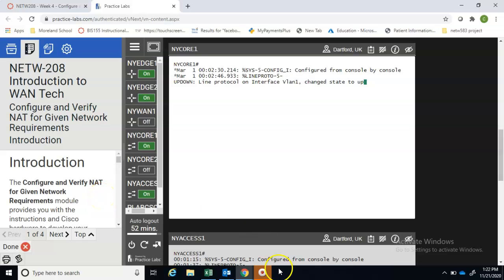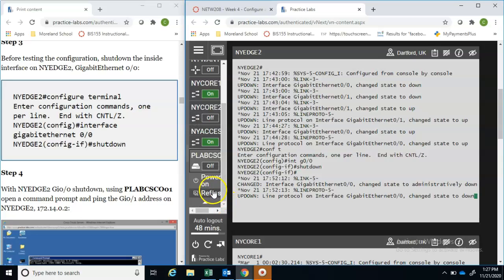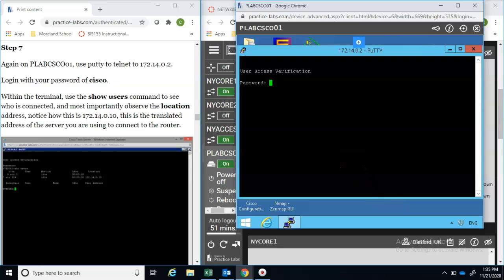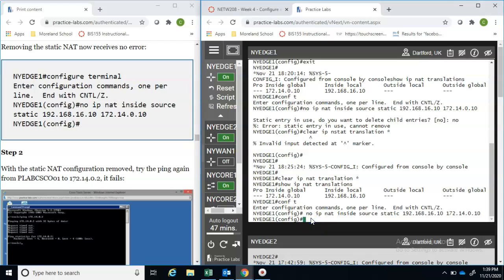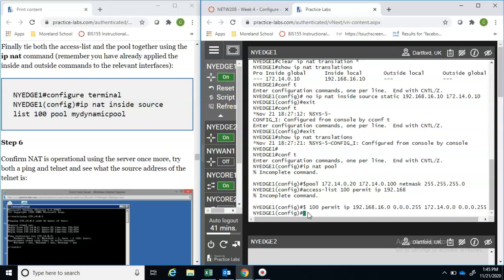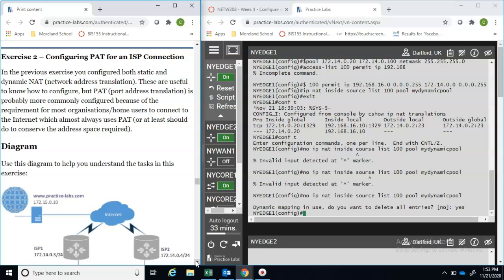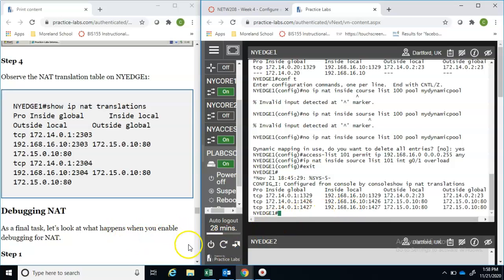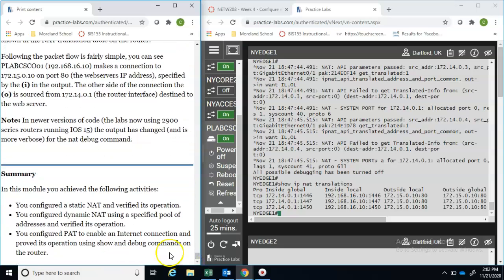Netw208 - Week 4 - NAT&PAT